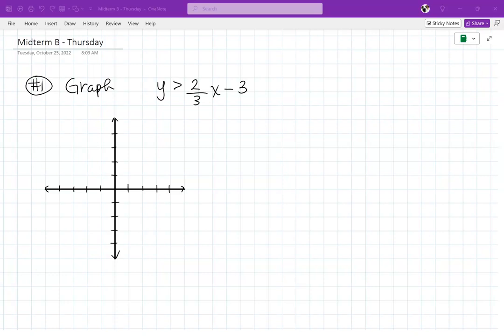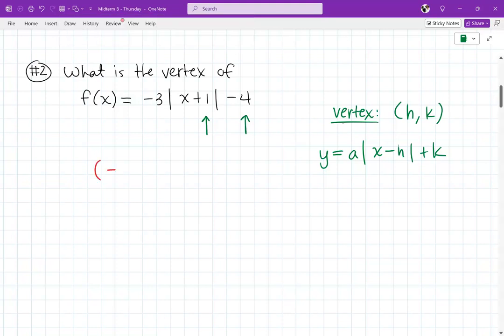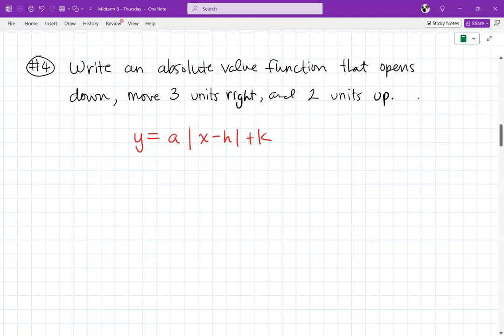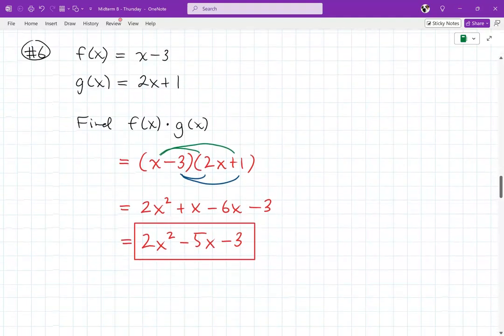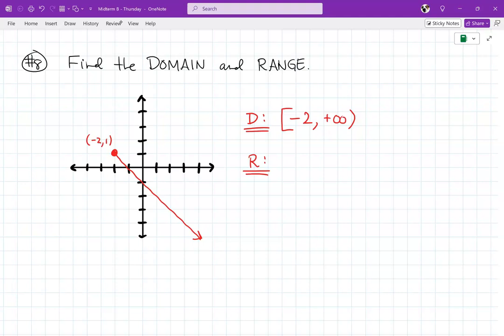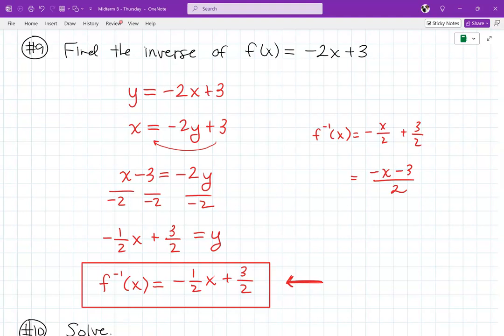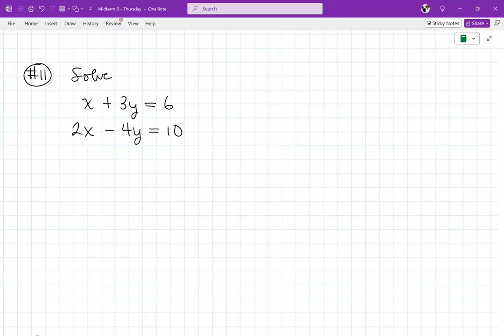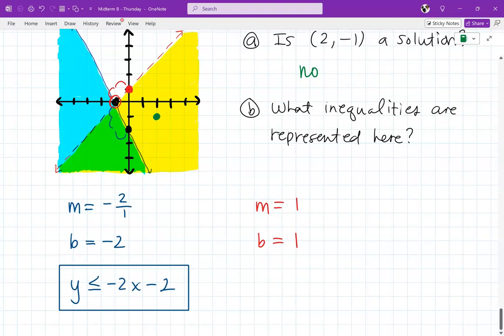Midterm B - Thursday Review